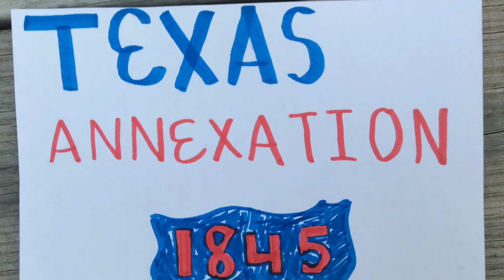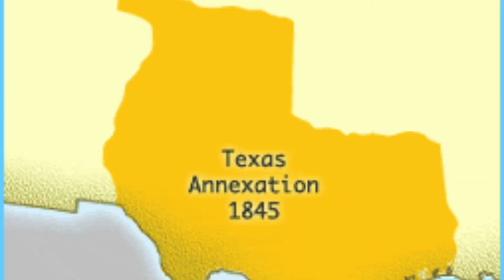Manifest Destiny - 8.61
8.61 Describe the major events and impact of the presidency of James K. Polk, including his “Dark Horse” nomination, the settlements of the Oregon boundary, the annexation of Texas, and the acquisition of California through the Mexican War.